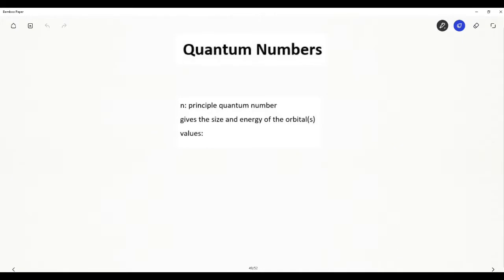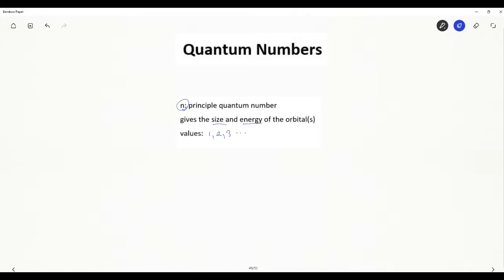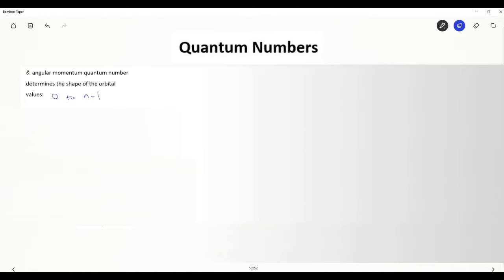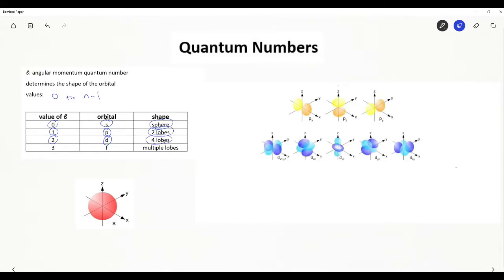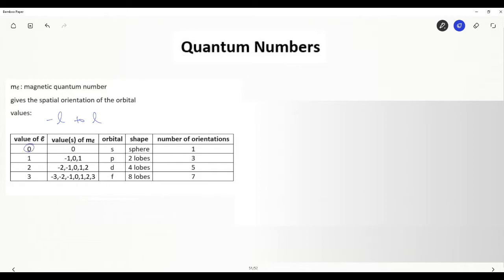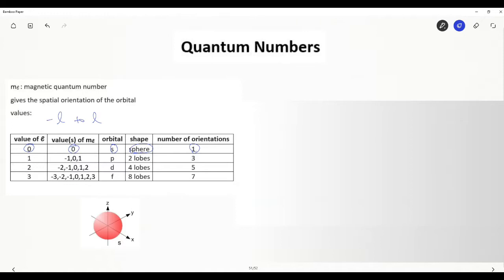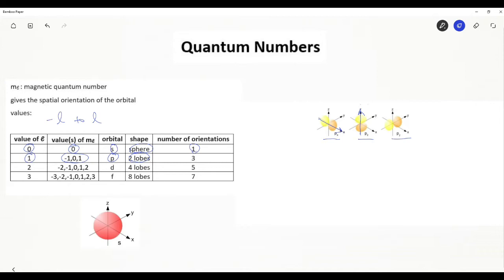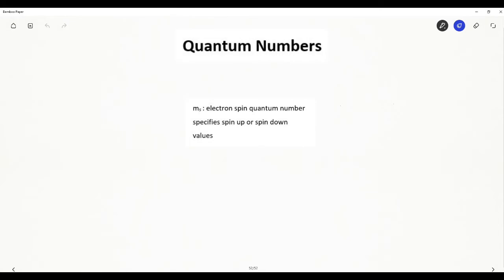What Do Quantum Numbers Really Mean? Quantum Numbers Explained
Ever wondered if quantum numbers meaning in the physical world or did you just assume it was all abstract math? In this video we unpack all four quantum numbers and relate each to their physical meaning. It isn't scary, I promise!